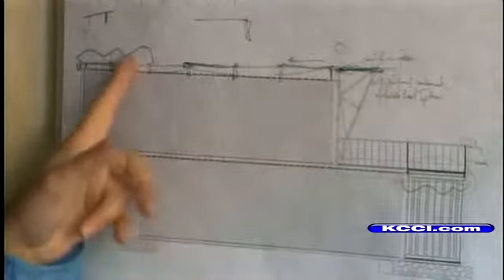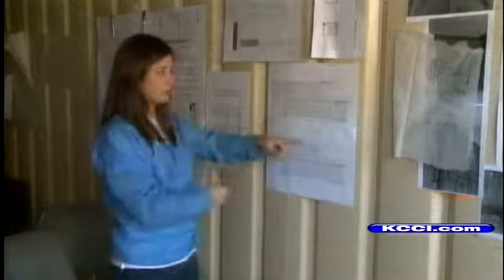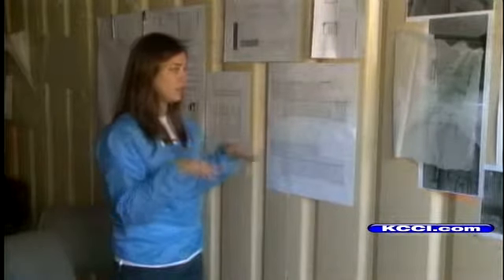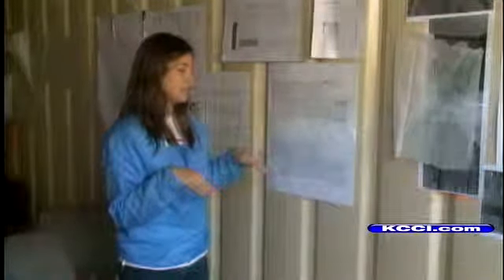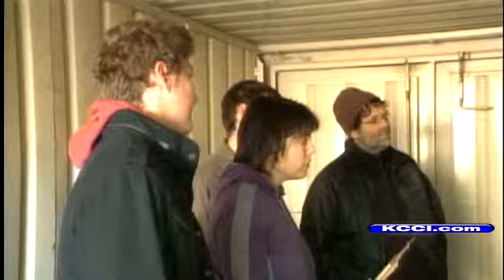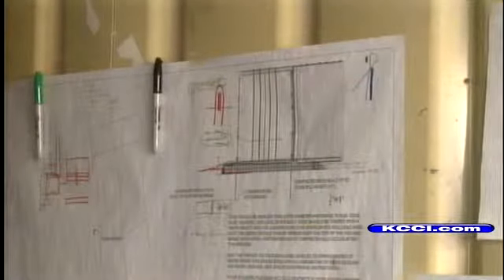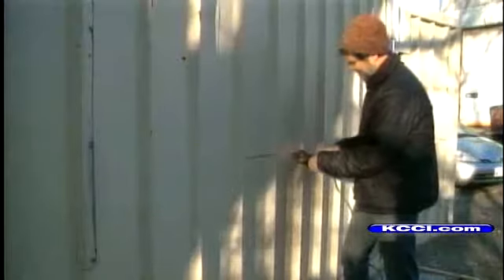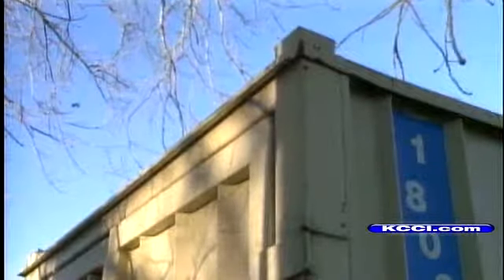ISU Students Plan New Help For Haiti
KCCI-TV's Angie Hunt reports.